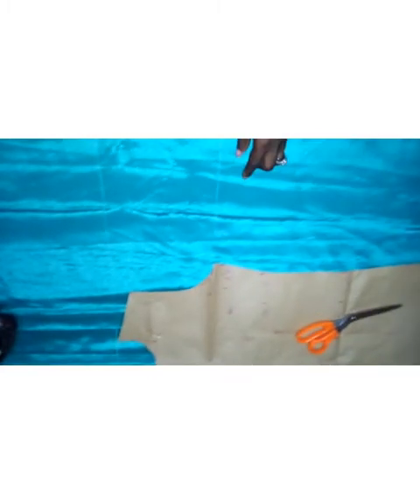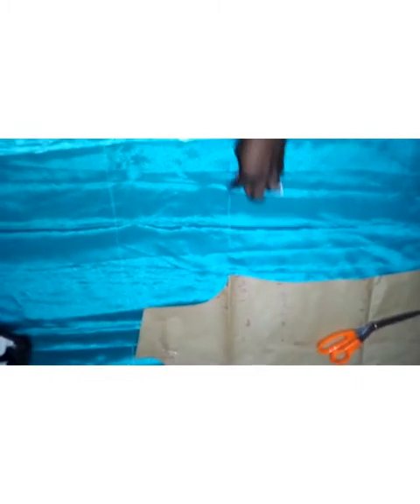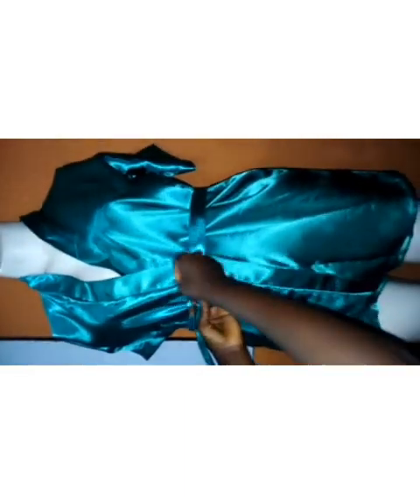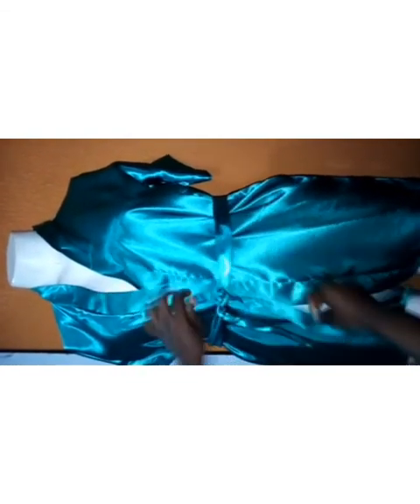Bridal shower robe | Full tutorial